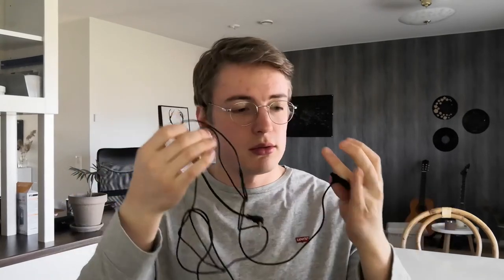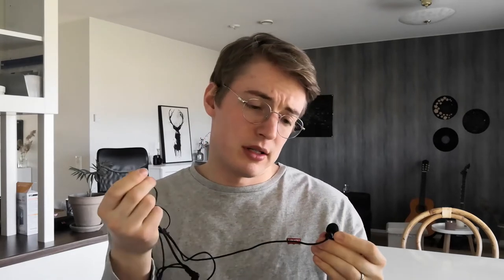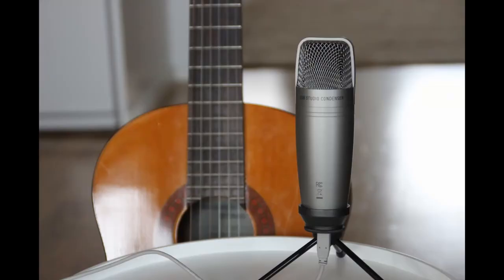How to Record Electric Guitar Audio For Guitar Videos (Without Audio Interface)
Here's How to Record  Electric Guitar Audio - Different Free/Cheap and Easy Ways Compared!

Dirty riffs compared starts at 02:30
Cleaner riffs compared starts at 04:33
My thoughts about these methods at 05:45

Different ways to record your electric guitar audio revealed in this video:
1. Use your phone, do nothing else
2. Use your phone and move amp closer to your phone
3. Plug lavalier mic into your phone and move mic closer yo your amp
4. Use 2 phones to record your audio and video separately at the same time
5. Use USB mic to record your electric guitar audio

I used Audacity to record with a USB mic, and Davinci Resolve to edit and synchronize separate audio and video files.

Samson condenser mic is not cheap, or not even that affordable(I accidentally said so in the video:D), but it gives us a great benchmark to compare other methods with it. It costs around 70-90$.

Sorry about my phone trying to focus again and again all the time, I'm going to try to fix that for upcoming videos:).

I used Audacity to record with the Samson mic. And for the separate audio and video files, I used DaVinci Resolve-video editor to connect and synchronize these 2.

If you want to know how to use audacity and Davinci Resolve to craft guitar videos, leave a comment down below so that I will know that I should make video tutorials about these.

Technically none of these methods are completely free, you need a phone, or 2, or lavalier or USB mic. But most folks nowadays have a phone or 2 laying around...so it's basically free

I used this cheap lavalier mic

And this Samson C01UPRO mic

Links are affiliate links, so if you buy something a small commission is given to me to support this channel and my website with no extra cost for you...so thanks if you use those links!

My gear:
ESP LTD MH-400
Line6 AMPLIFi 75

Quality of parts filmed with lavalier mic is poor because of my Huawei doesn't support lav-mic without some kind of filming app, so I used a free version of Cinema FV and video quality of this kind of sucks.

Hopefully, my not-so-good English didn't bother you and you find this video helpful. Let me know what was your favorite method, or if I missed some other easy and cheap ways to records guitar audio.

If you publish your guitar playing and music on Youtube let me know that in the comments, I would love to check your videos out!

If you want to see more guitar related stuff that I have made check out my

I wish you all the best and keep rocking!
Teemu
Guitaristnextdoor.com